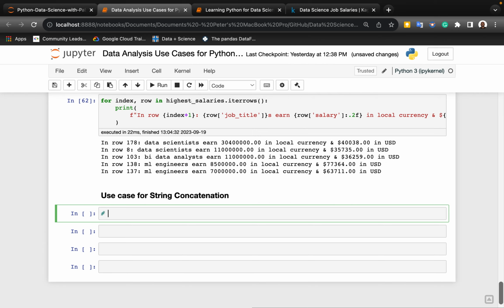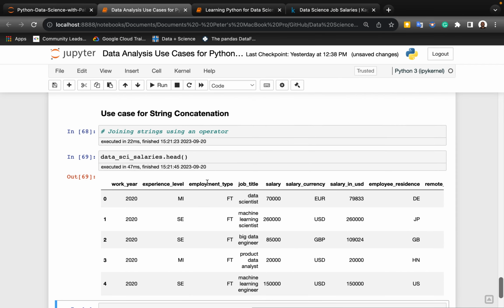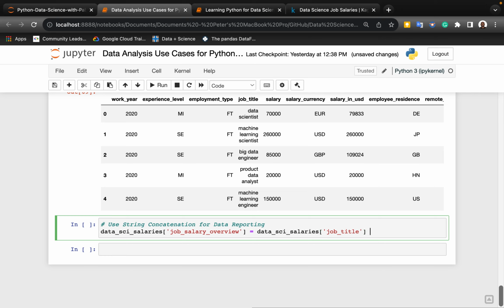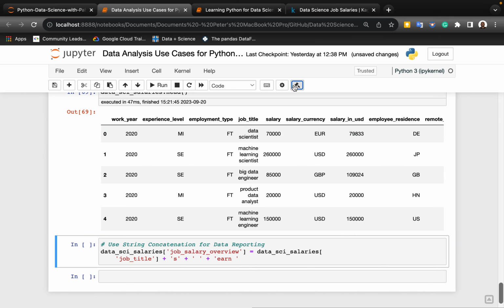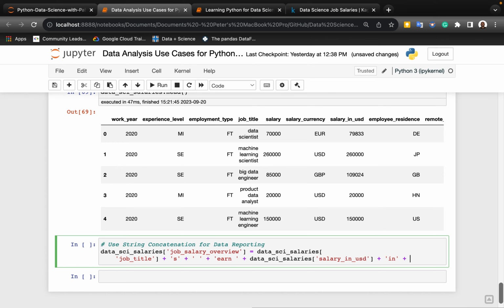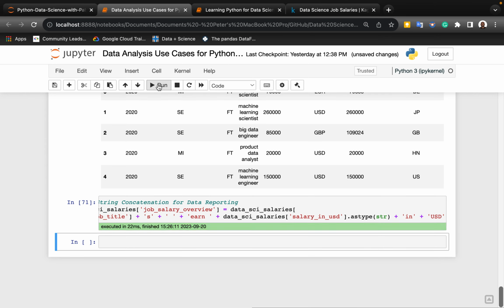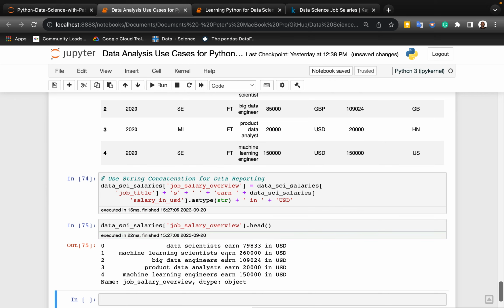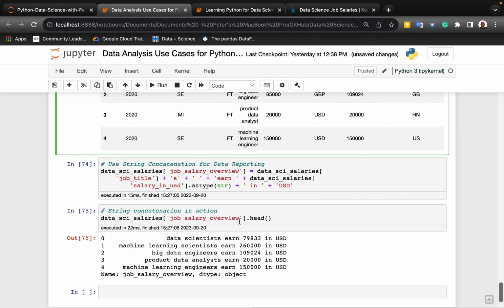Use Case for Python String Concatenation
String concatenation can be a valuable tool in data analysis, especially when creating human-readable reports or summaries directly from the data. By combining data from multiple columns into a single string, we can generate immediately understandable insights.